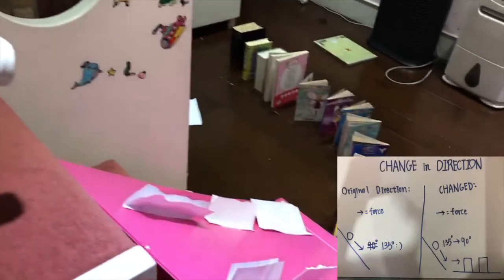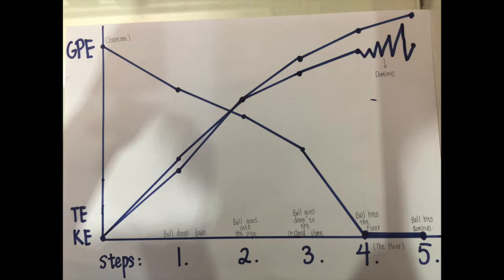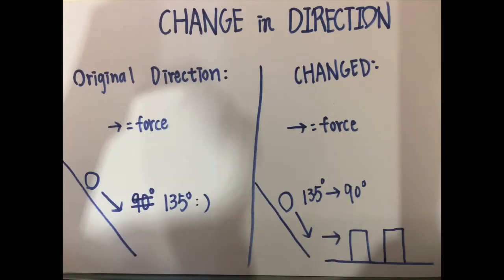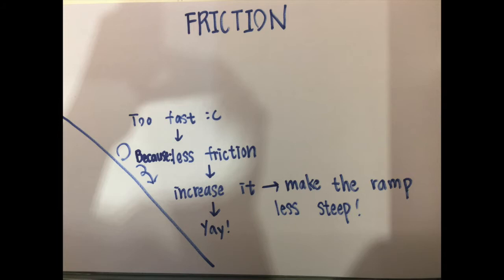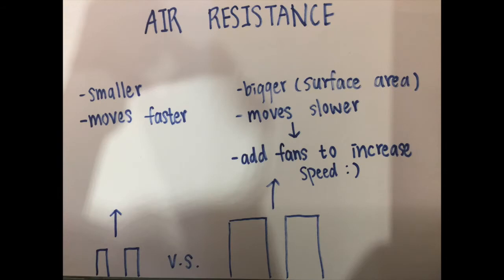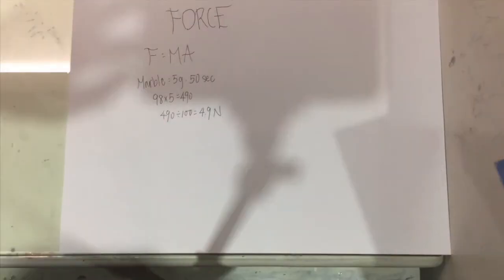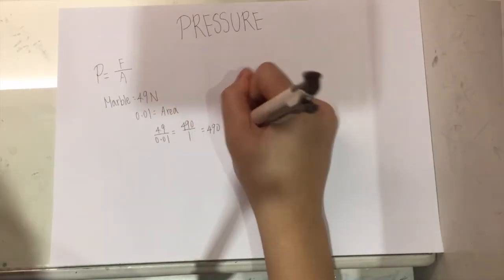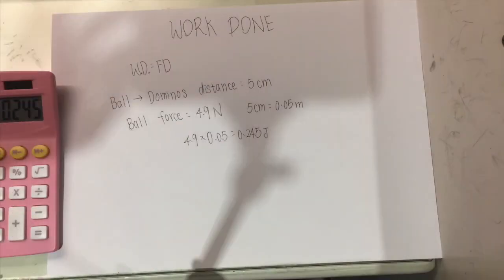Shelley Vlog 6 4/20 (super boring)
Second to last vlog
Next week target will be the same as this week but adding steps